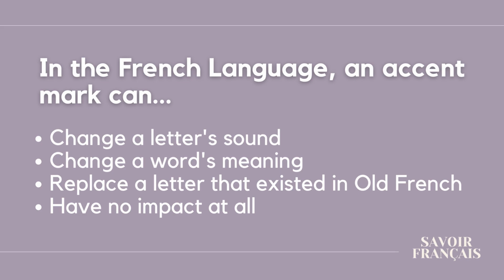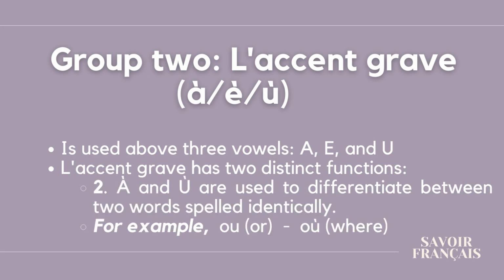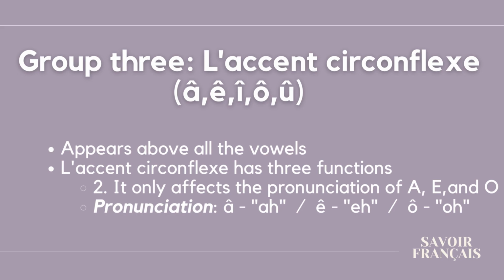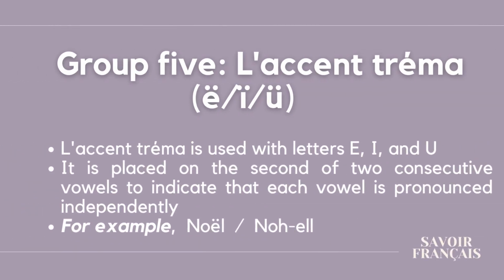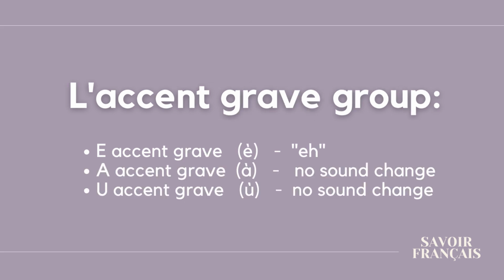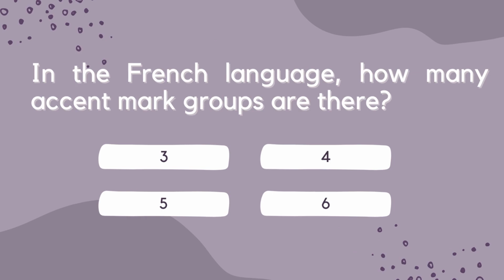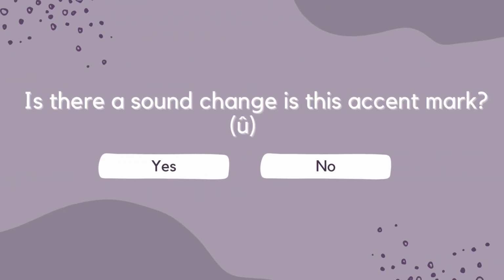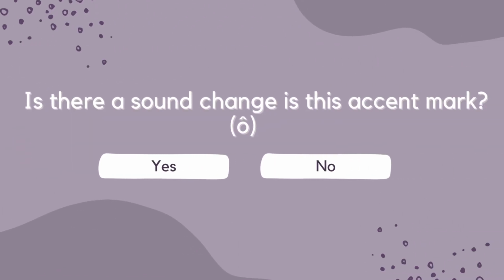Learn the French Accent Marks FOR FREE! | French for beginners | Free Introduction Lesson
Mademoiselle Mel provides an introduction to the French accent marks. In her lesson, she discusses the significance of accent marks and their effect on words. She also includes pronunciation aids for interpreting accent marks. Near the end, Mademoiselle provides a revision quiz to help students reinforce their understanding of the accent marks.

BREAKDOWN OF HER LESSON:
0:00  -   Introduction
0:20  -  The importance of French accent marks
0:55  -  The accent mark groups
5:59  -  The pronunciation of the accent marks
7:35 -    Mini Quiz on the French accent marks

CREDITS:
~ Videos obtained from Meghan Aggarwal, Anastasia Shuraeva, and Eugene Vasilevich on Pexels
~ Music obtained from WhiteRecords, Daddy_s_Music, and michitheonlyone on Pixabay